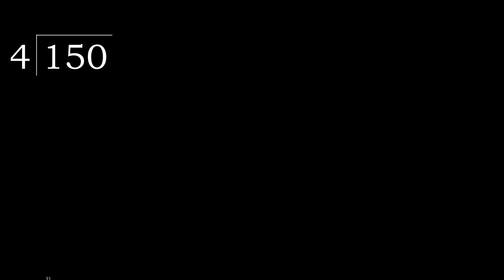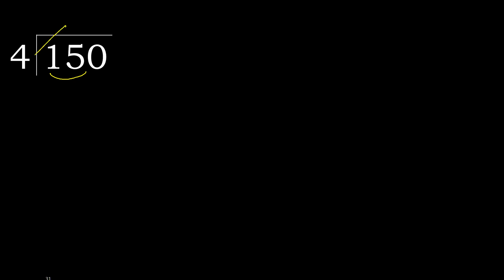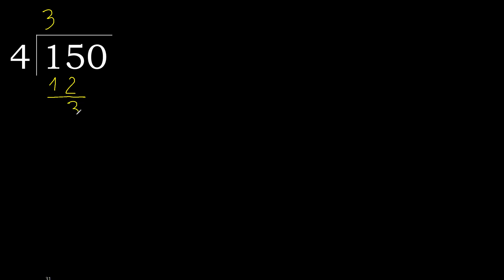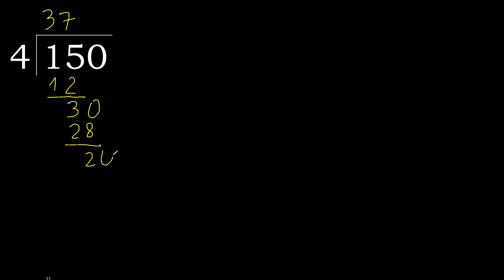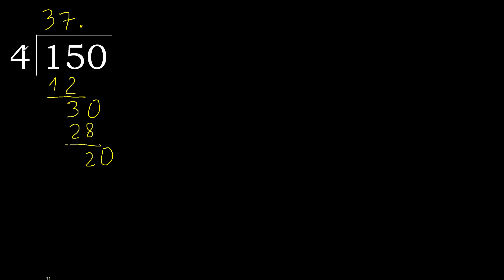Divide 150 by 4 , decimal result . Division with 1 Digit Divisors . How to do